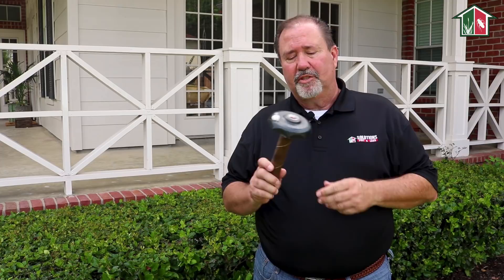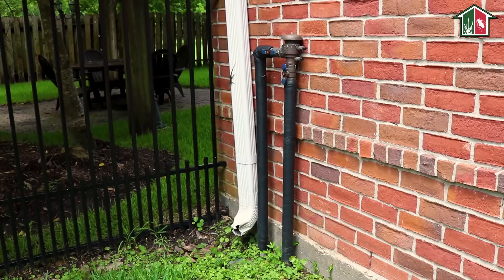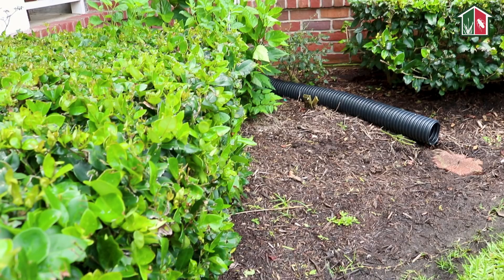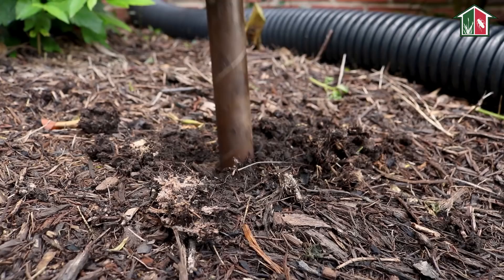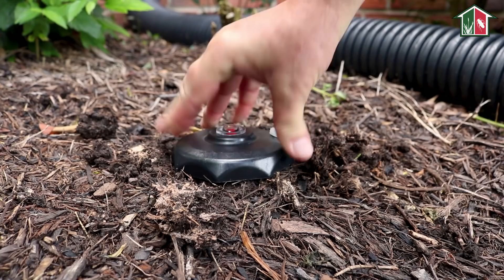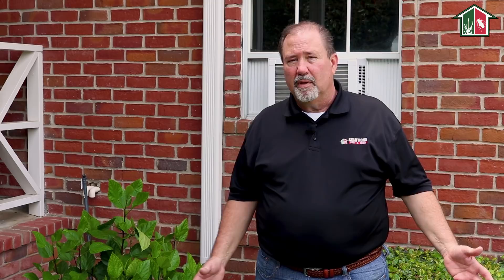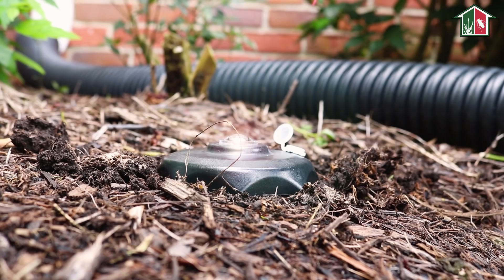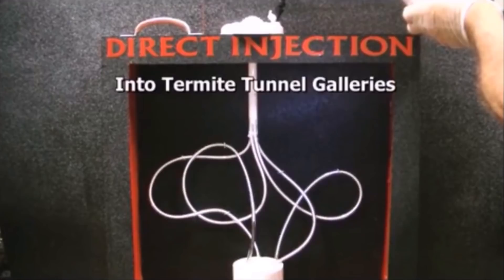How to Install the Red Eye Termite Station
Check out our video on how to install the Red Eye Termite Station. It will save you money and reduce pesticide use around your home. Get them now only at Solutions.

When you’re ready to take on do it yourself pest control!  Solutions Pest & Lawn is here to help with the latest in DIY lawn care and pest control. Select Pest Control  or Lawn Care to identify your problem and shop our online solutions.  Or visit our locations in Texas, Louisiana and Georgia.
Solutions Pest & Lawn has everything you need to start tackling every issue from occasional ants to a full-blown roach infestation. We can walk you through the best way to deal with pests and then make sure that you have the right chemicals for the job.